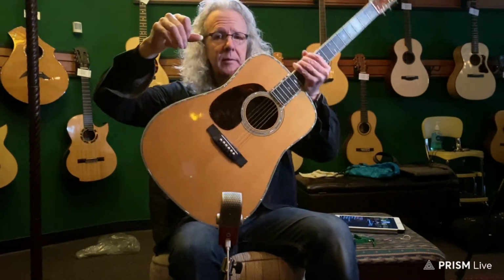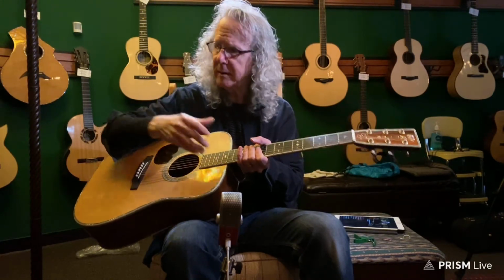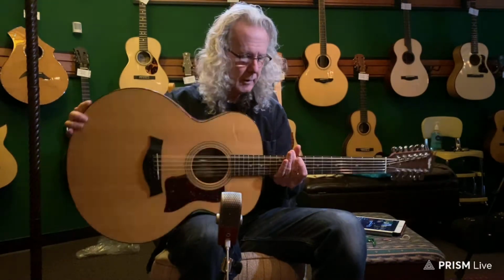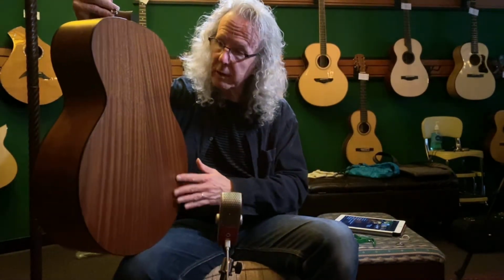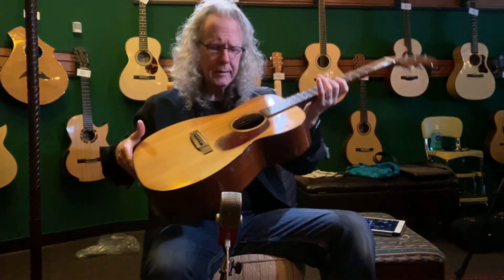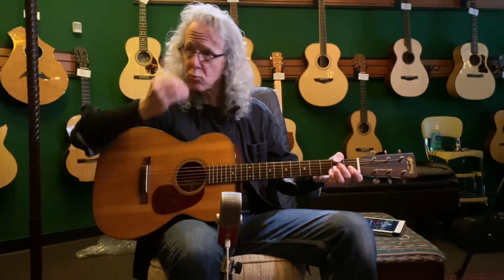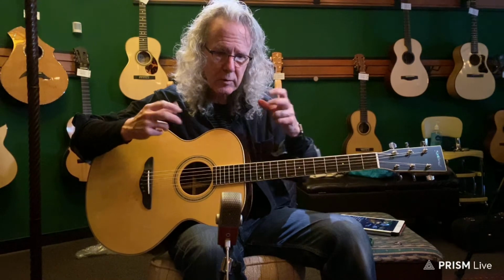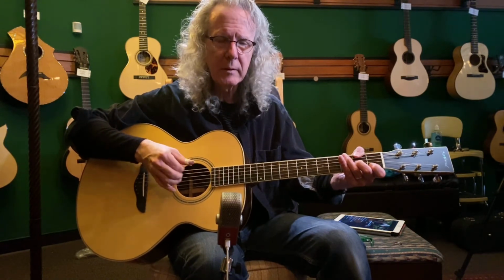Friday Noontime Webcast 3/19/21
A Lefty Martin D-45, and Taylor 355 12-string and a 1953 Martin 00-18. The D-45 was built specifically for Elliot Easton of The Cars.